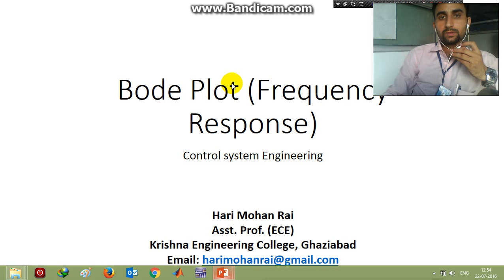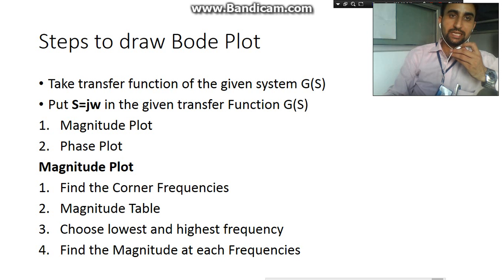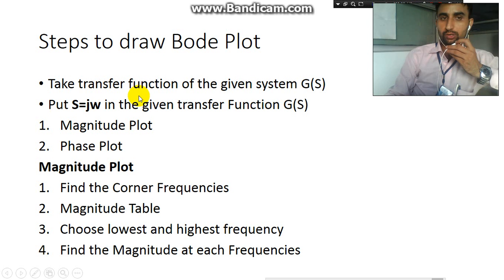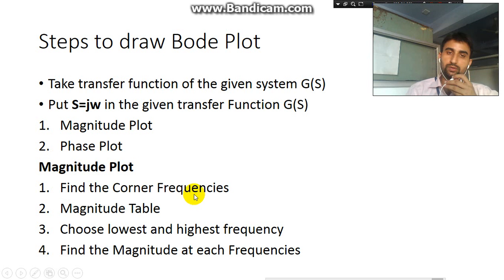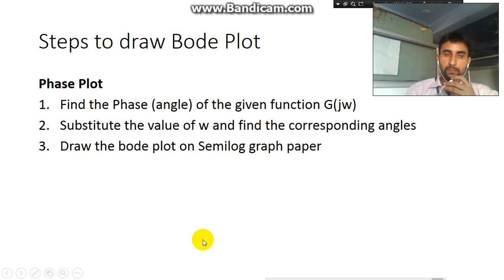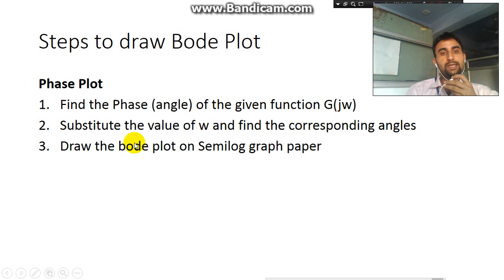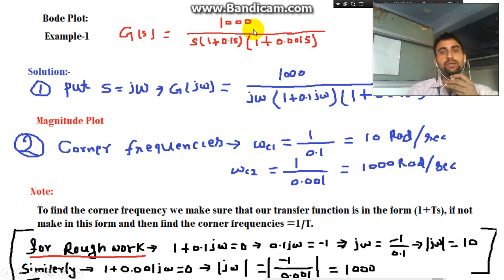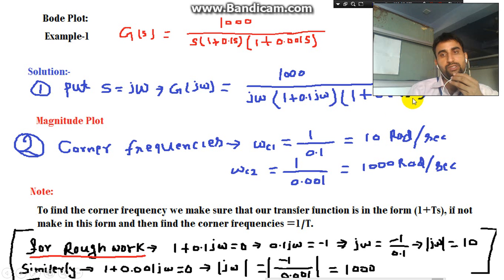simple method to draw bode plot-1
This video explains a very simple and accurate method to draw bode plot. it is divided into four part, this video lecture is the part one of drawing bode plot.